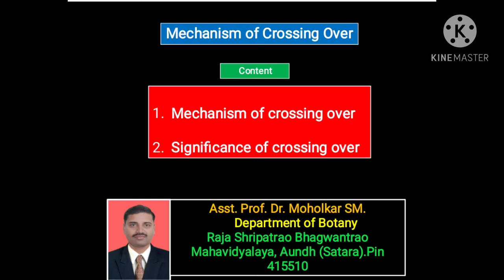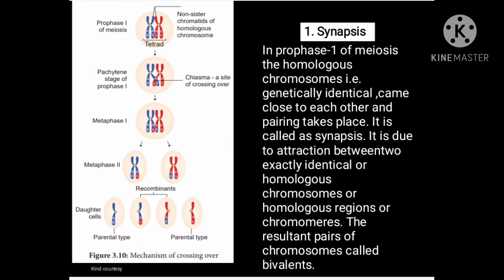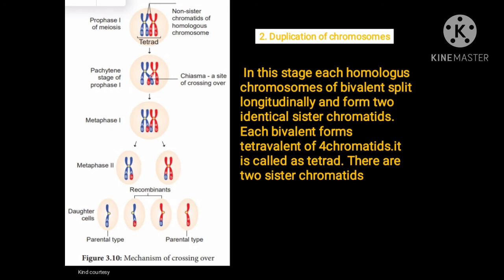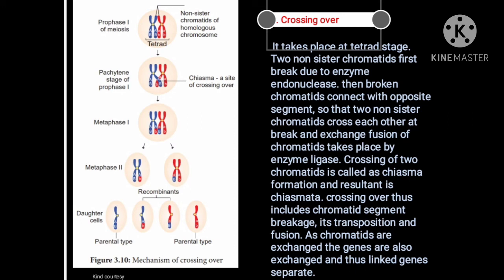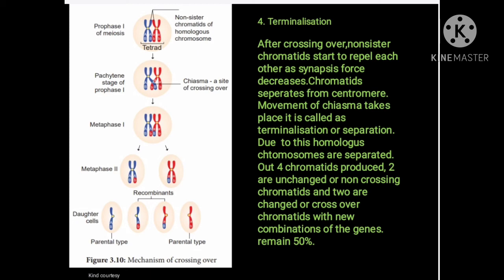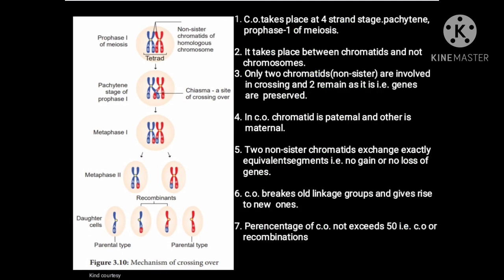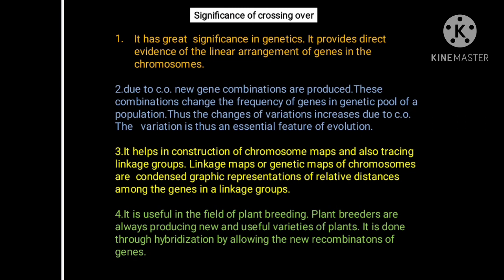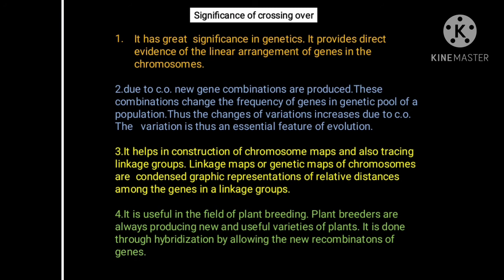Mechanism of crossing over, significance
Dr. Moholkar SM